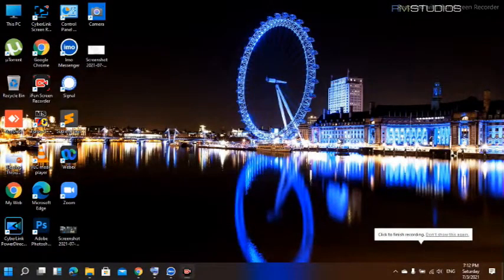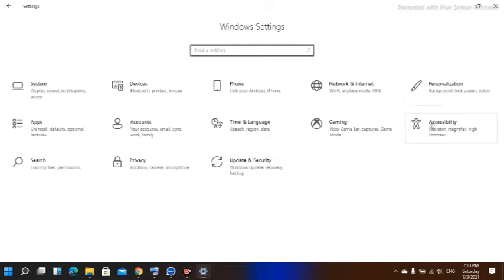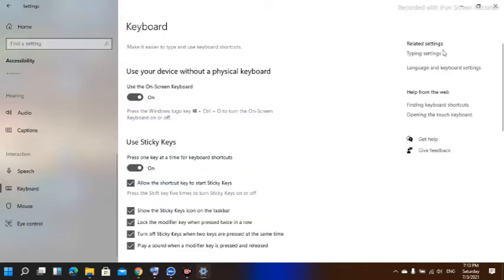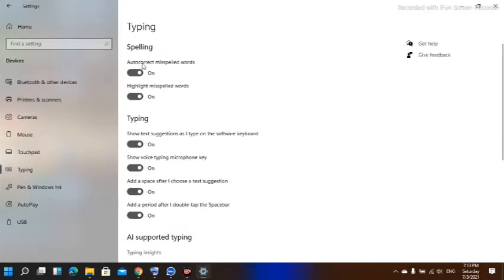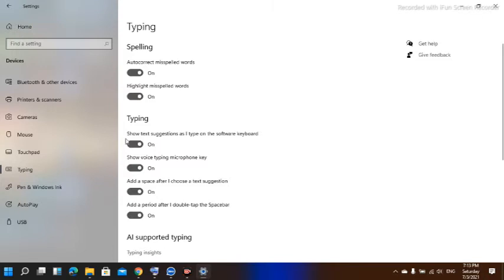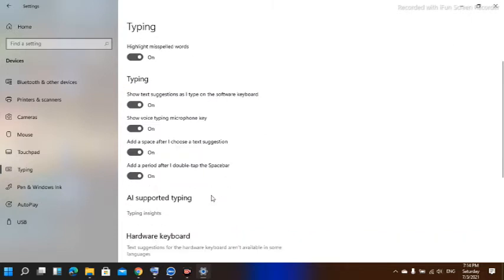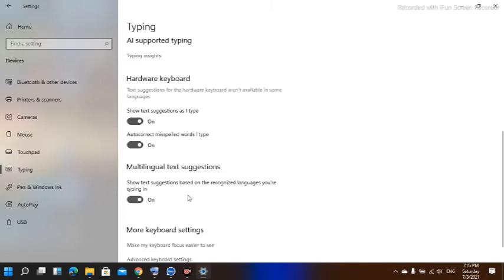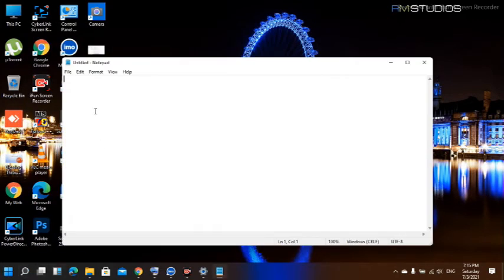|Auto suggestion| in typing in your laptop|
"...Let me show you how you can enable tech suggestions in Windows 10 the easiest way to achieve this is to simply hit the Windows key on your device and type text go to your settings..."

All kinds of Computer/ printer/laptop accessories
Repair-Maintenance Toner refilling Printer repair
Website Web Design Video editing Facebook promotion Youtube promotion
& Hikvison CCTV Camera hikvision surveillance installation etc.